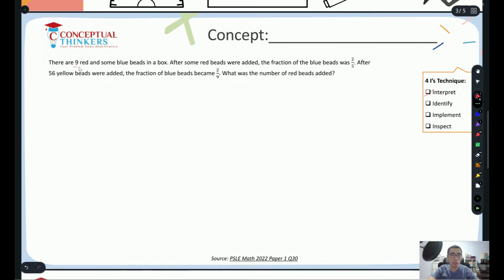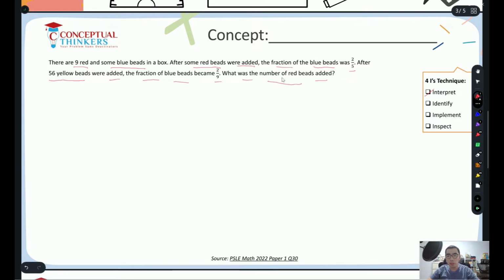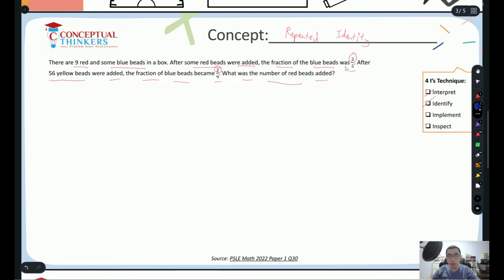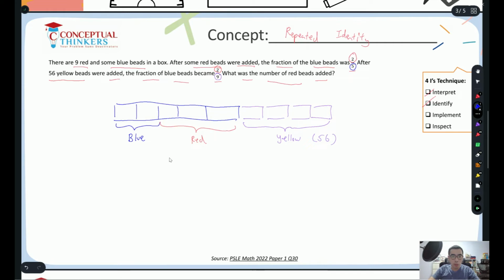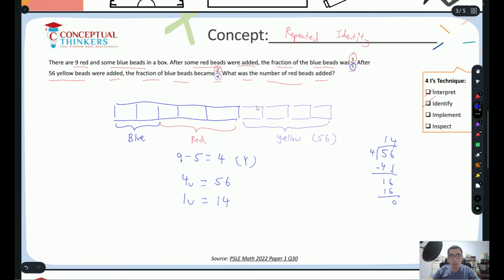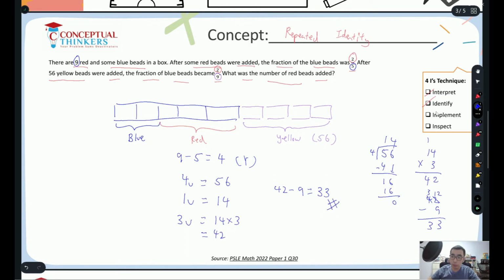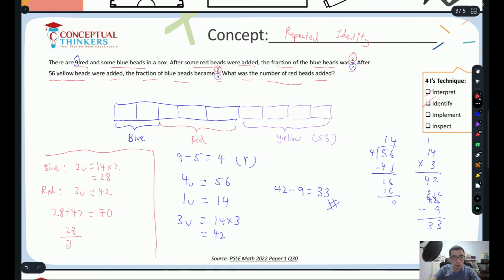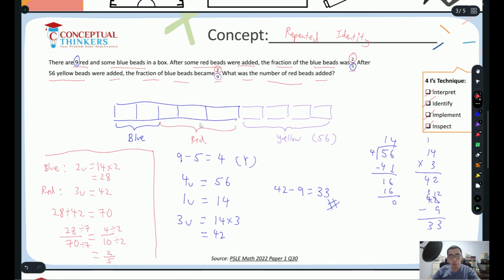PSLE 2022 Paper 1 Q 30 (red, blue, yellow beads) - Conceptual Thinkers T.A.L.K. session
Latest Video Question: PSLE 2022 Paper 1 Q 30 (red, blue, yellow beads)

There are 9 red and some blue beads in a box. After some red beads were added, the fraction of the blue beads was 2/5.  After 56 yellow beads were added, the fraction of blue beads became 2/9. What was the number of red beads added?

Ans: 33